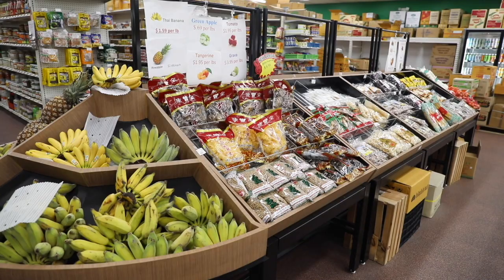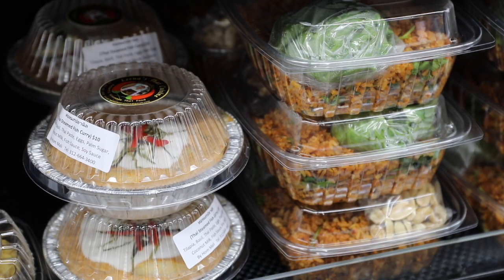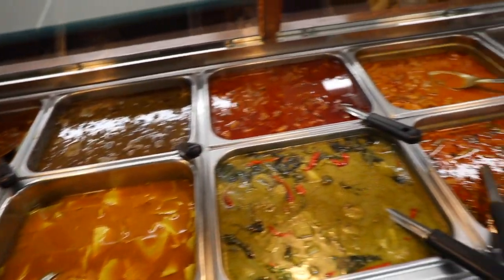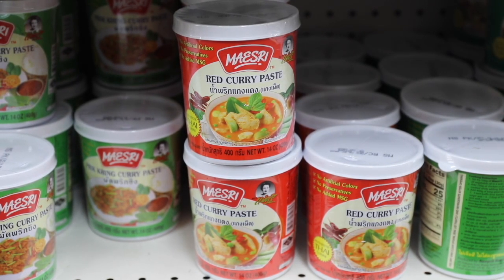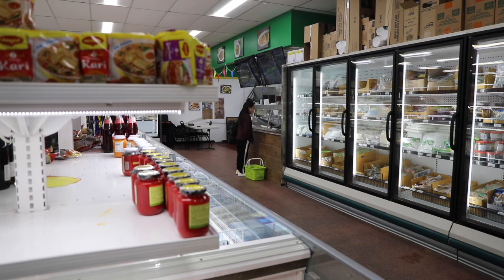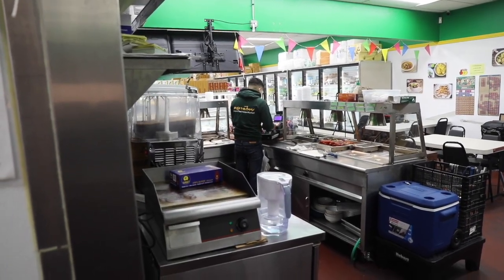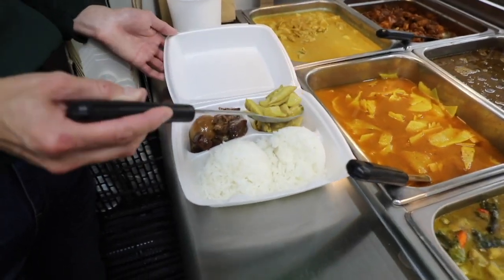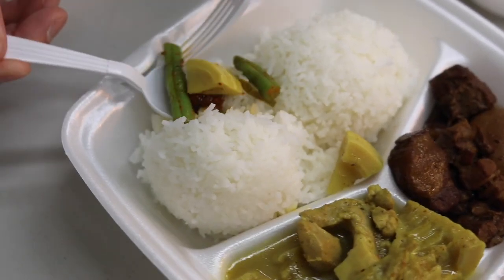Hidden Thai Food at Talard Asian Market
Hidden in the back of a Thai market in Edgewater, there's a tiny steam table holding homemade curries and salads. While it appeals mainly to ex-pats, anyone longing for the fiery, funky flavors of Thailand will appreciate it.
Talard Thai Asian Market
5353 N. Broadway